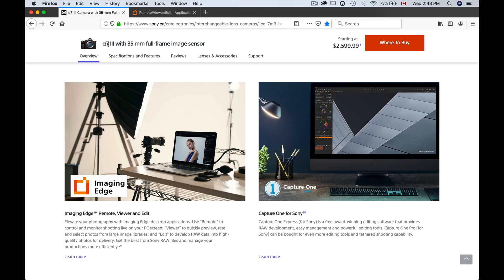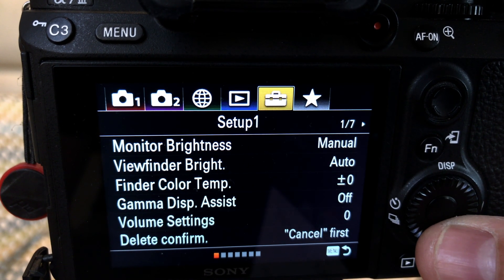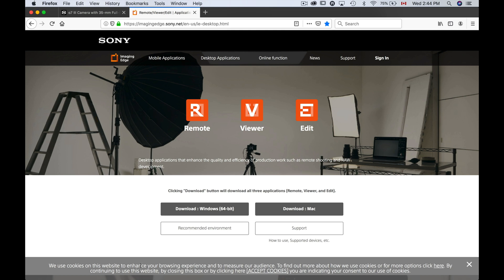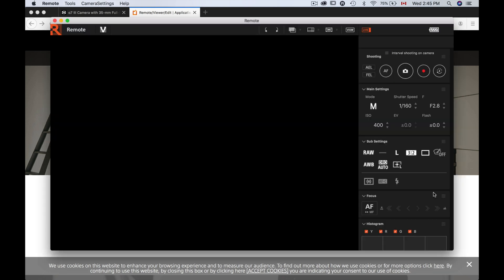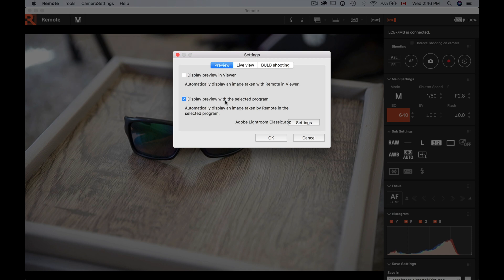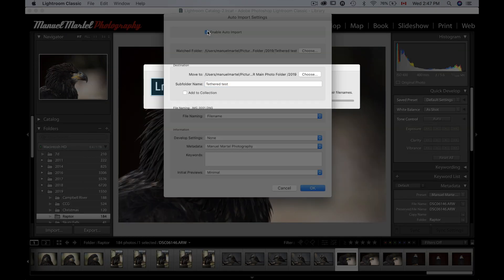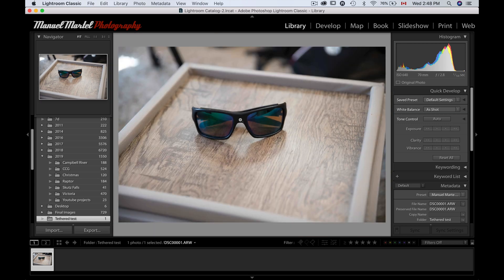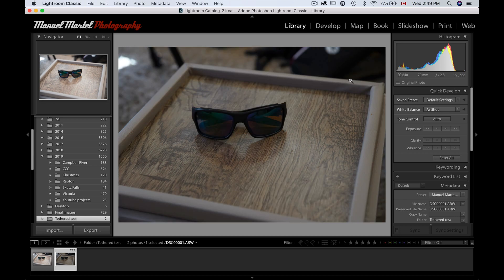How To Shoot The a7III Tethered In Lightroom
How to shoot tethered with a Sony a7III into Lightroom Classic. You'll need the Imagine Edge software and follow these steps.

Sony a7III
Tamron 24-70mm f/2.8 G2 for Canon